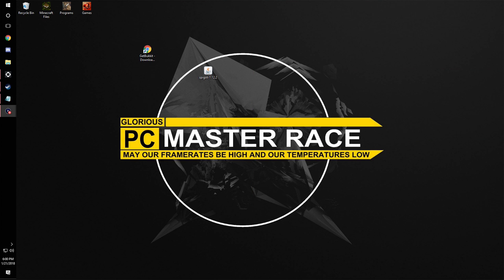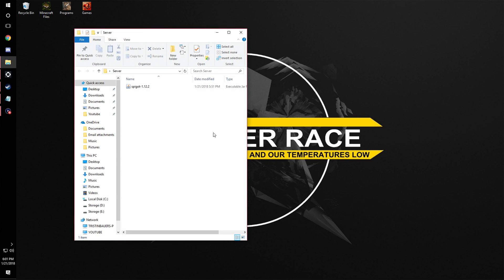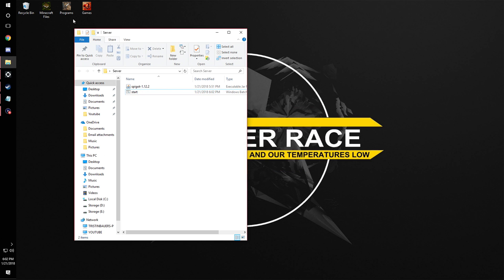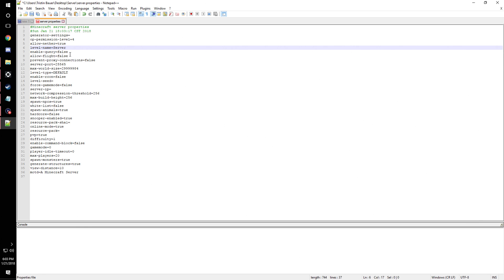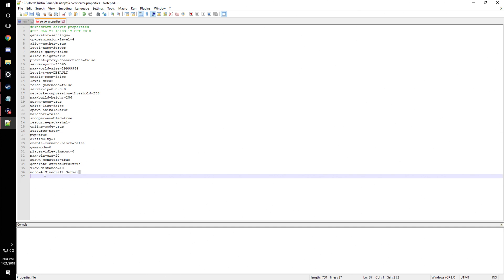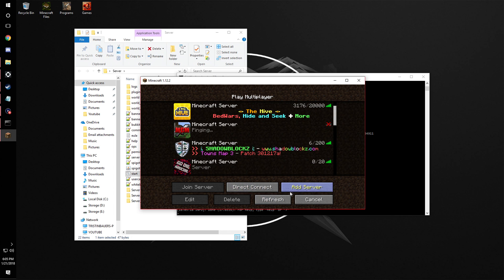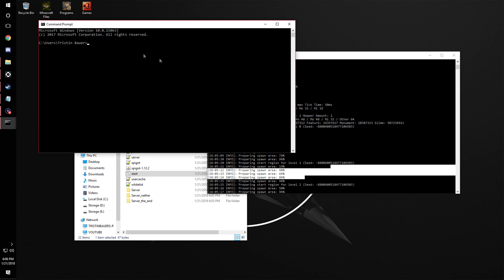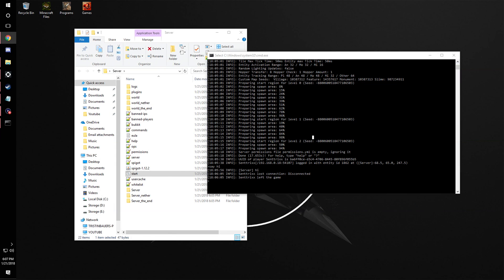How to make a spigot 1.12.2 server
Like Subscibe Enjoy!

[Code for start.bat] java -Xmx8G -Xms6G -jar spigot-1.12.2.jar nogui

This site is the only working site i could find to download the server.jar.
Yes using the Build tools is the correct way but that's a totally different tutorial.